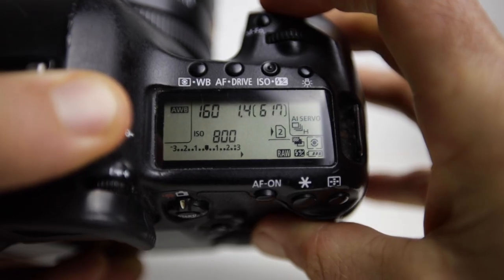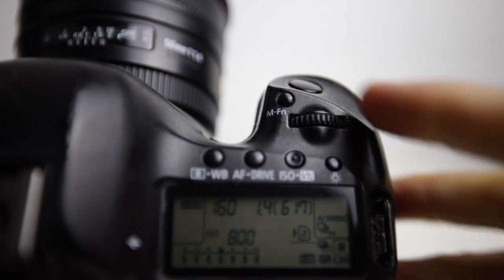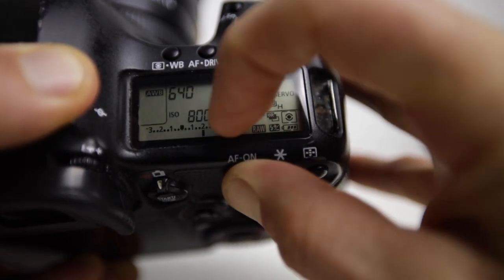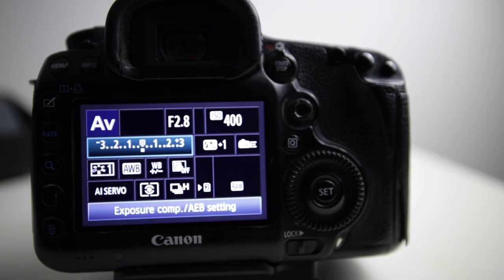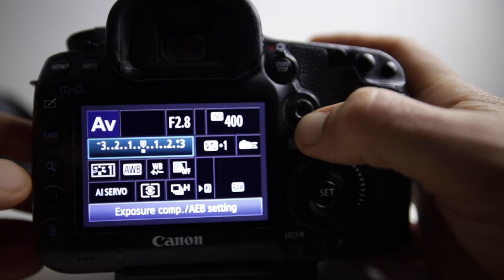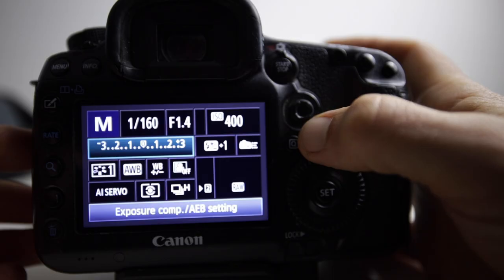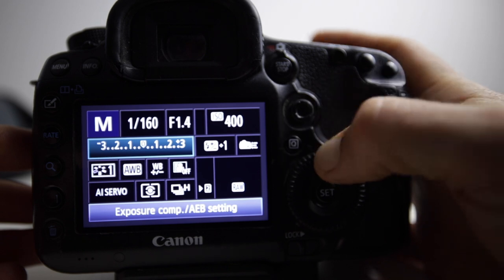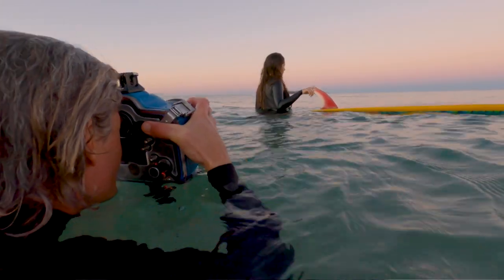The Power Of Bracketing (Photography Tips)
This video will show how and why I sometimes use bracketing to get entirely different looks from the same photoshoot. I show how it can change the mood and add variations to your images to use in different places and for different clients or applications.
I go into the how to using one of the methods that will give you these types of results while shooting a surf lifestyle photoshoot I did earlier this week. Please ask any questions or let me know your experiences with this concept.

GET 5% AQUATECH WATER HOUSING DISCOUNT - CODEWORD IS:
TOMW
VISIT Aquatech website (link below to get the discount automatically):